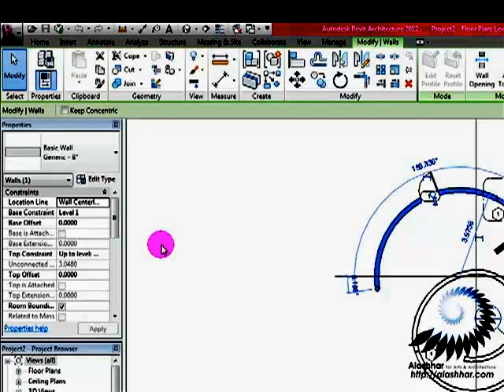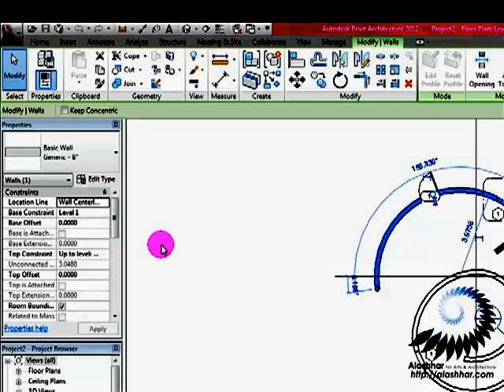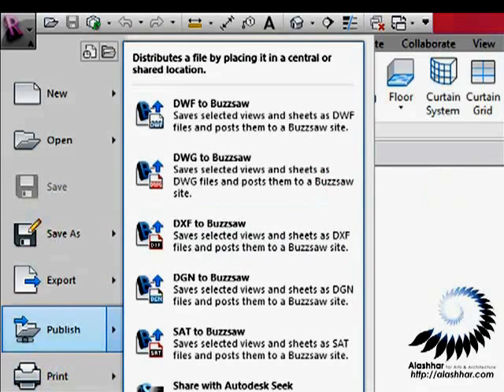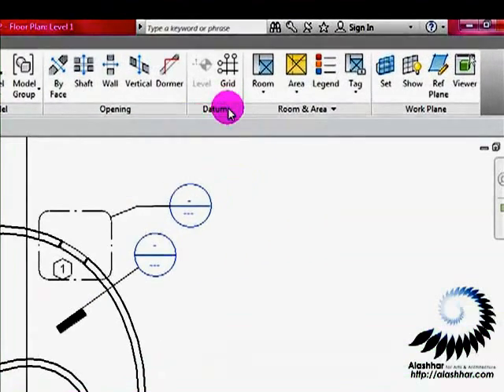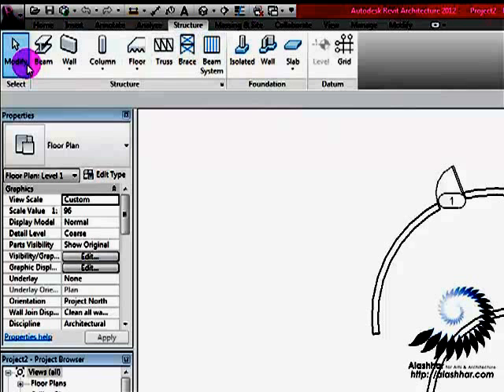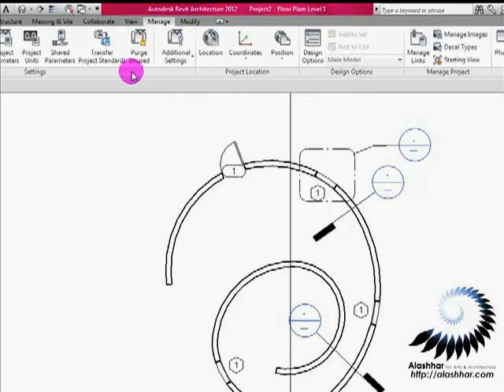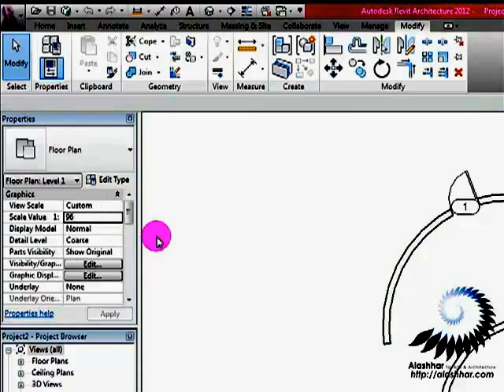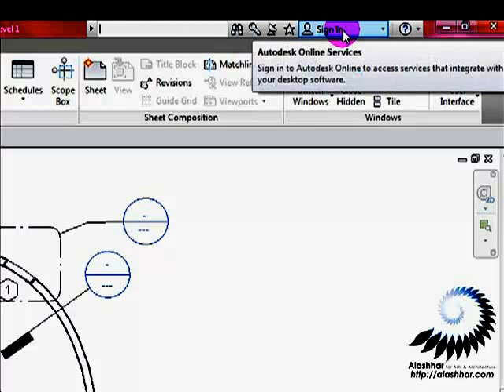Revit Architecture_Overview.mp4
This is a simple introduction about Autodesk Revit Architecture 2012 in English. Presented by Alashhar for Arts & Architecture.